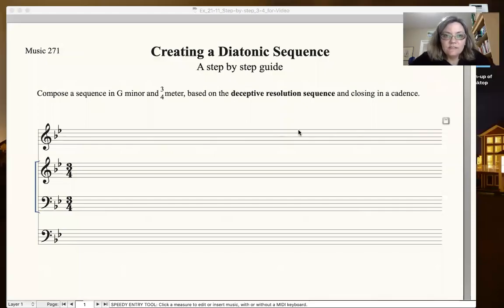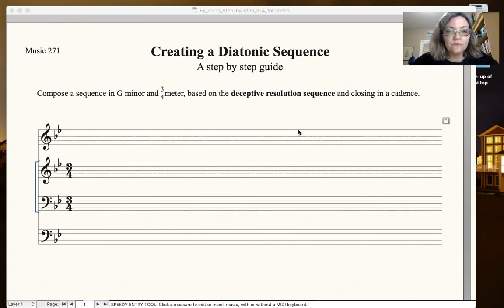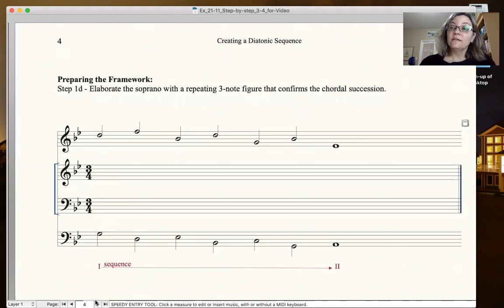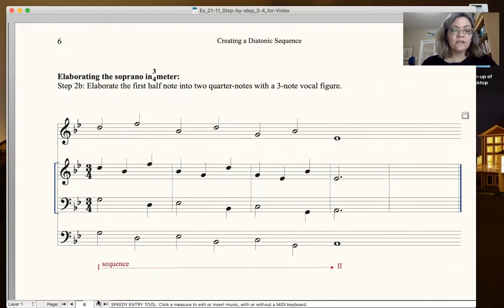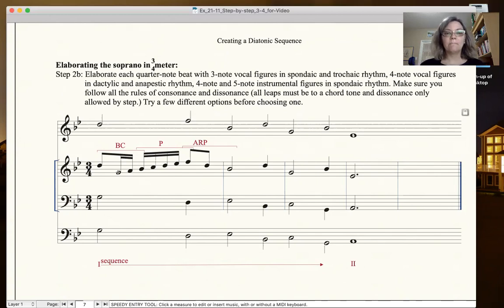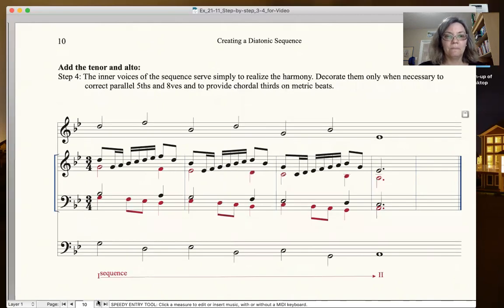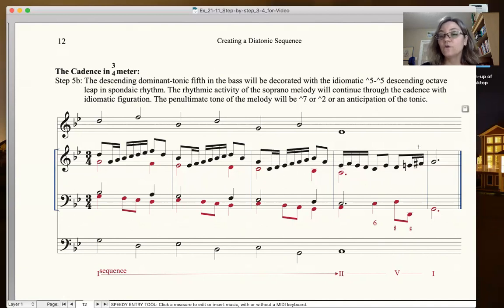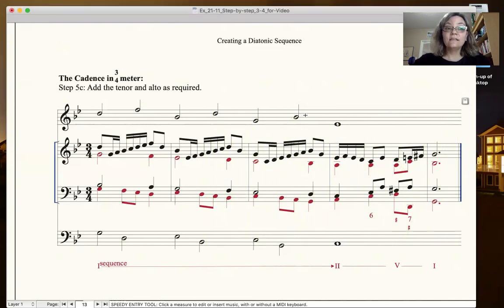03 Creating a diatonic sequence in 3/4 meter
Music 271 - How to create a diatonic sequence in 3/4 meter. For help with homework due on Monday March 30, 2020. Winter 2020.